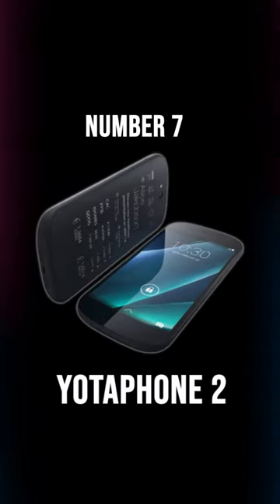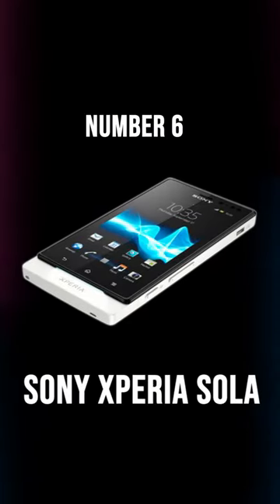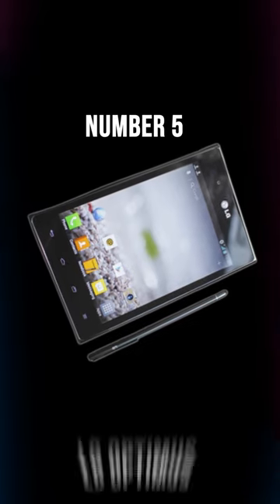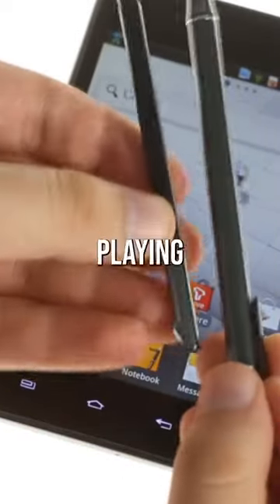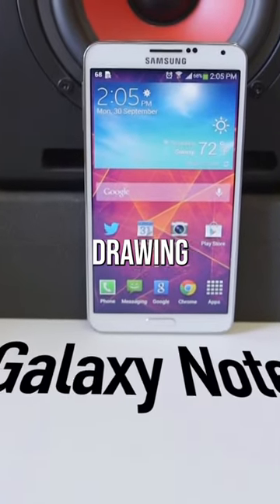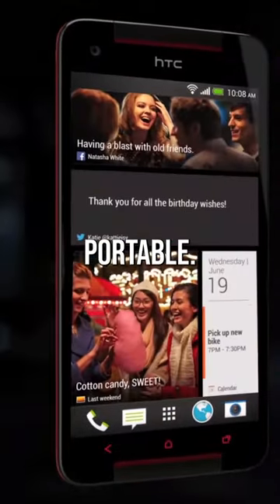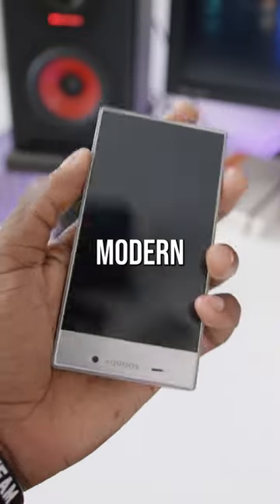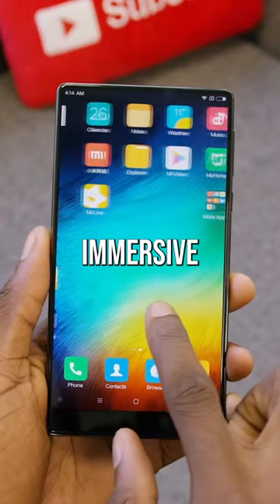7 Smartphones You Won't Believe Are Real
Number 7: YotaPhone 2. Two screens, one for reading and one for everything else.
Number 6: Sony Xperia Sola: Transparent display, so you can see the world through it.
Number 5: LG Optimus Vu: Large 5.7-inch display, perfect for watching movies or playing games.
Number 4: Samsung Galaxy Note 3: Stylus for taking notes, drawing, or navigating.
Number 3: HTC Butterfly: Folding display, so it's more compact and portable.
Number 2: Sharp Aquos Crystal: Bezel-less display, for a sleek and modern look.
Number 1: Xiaomi Mi Mix: Nearly bezel-less display, for an incredible immersive experience.